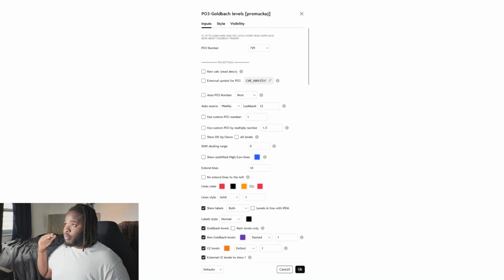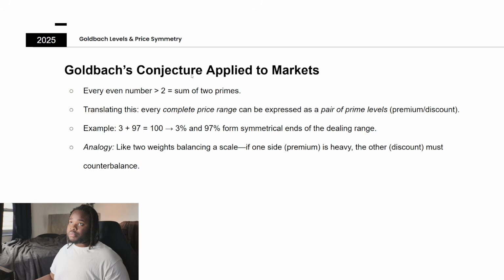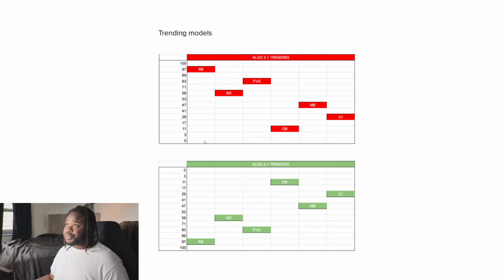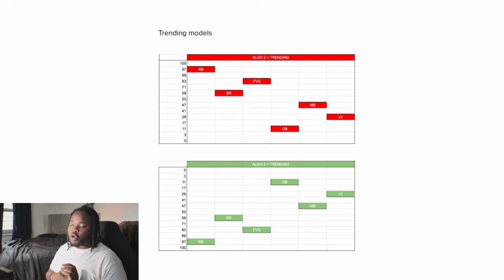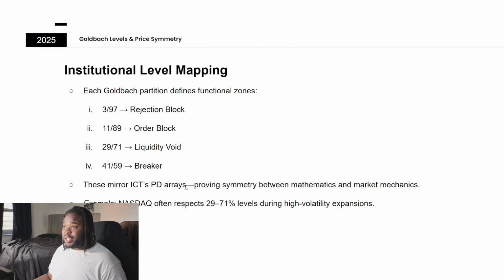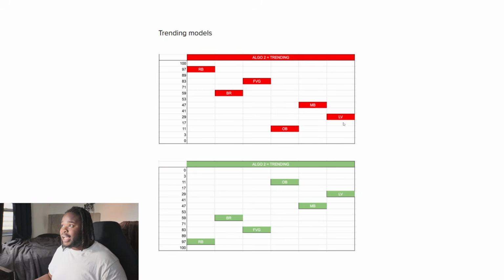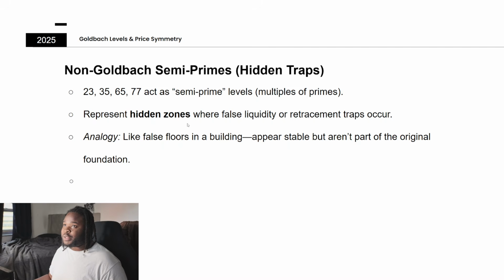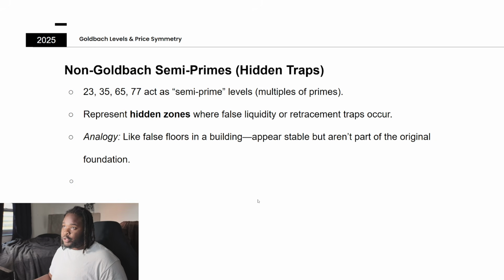GoldBach Trading - Beginners Guide To GB - Goldbach Levels & Price Symmetry - Precision Trading